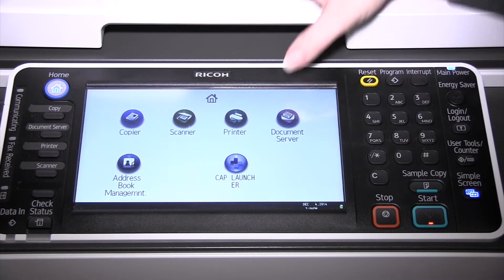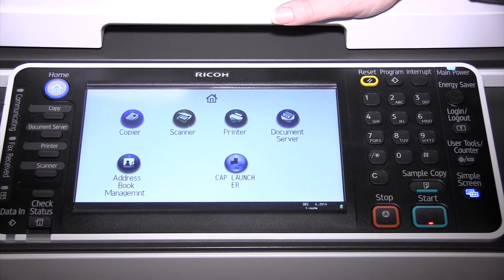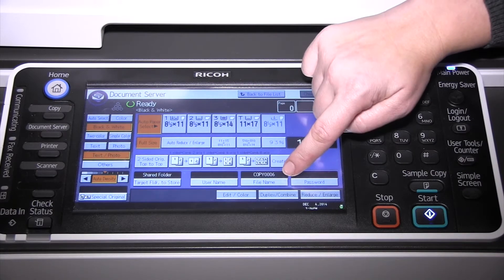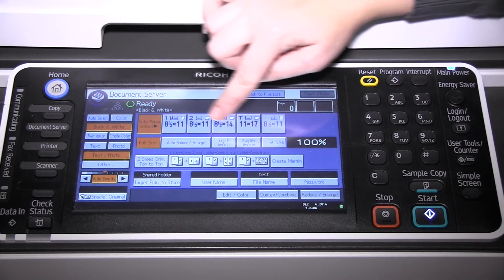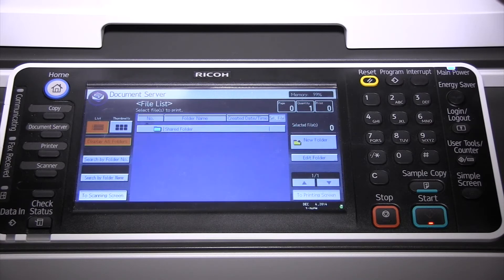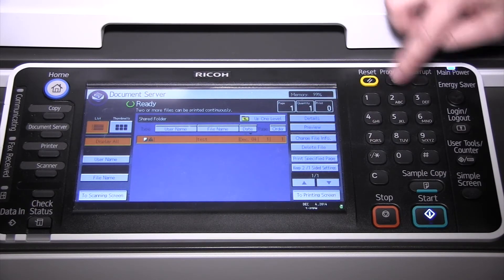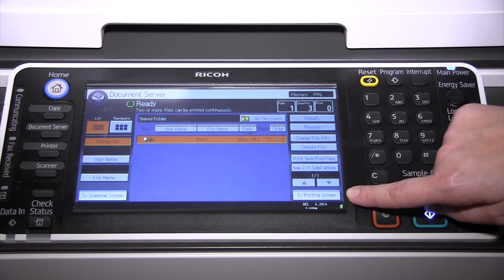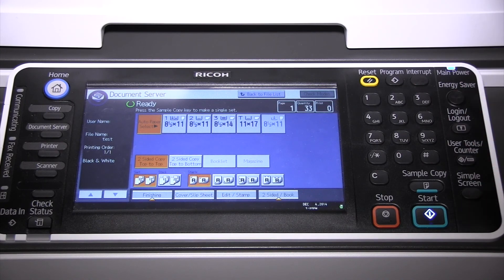How to use the Document Server on your Ricoh Device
Learn how to use the document server feature on your Ricoh MP C6502, Ricoh MP 7502, Ricoh MP C8002, Ricoh MP 6002, Ricoh MP 9002, Ricoh MP 4002, Ricoh MP 5002 or Ricoh MP C3503 device.